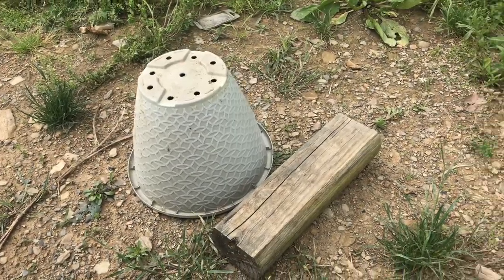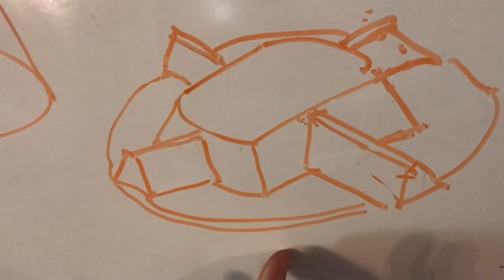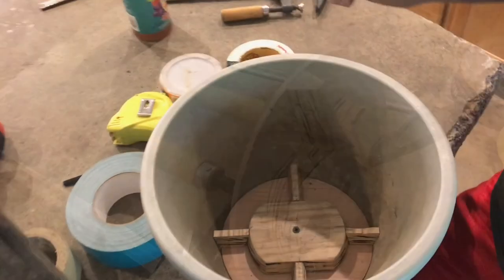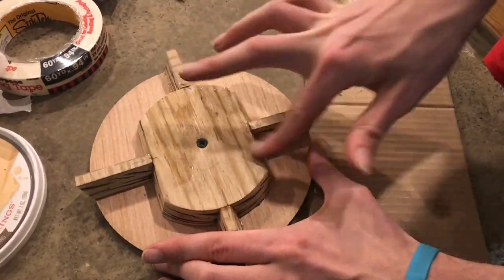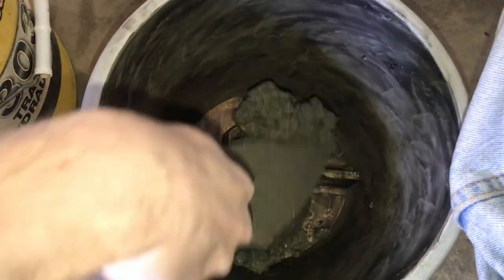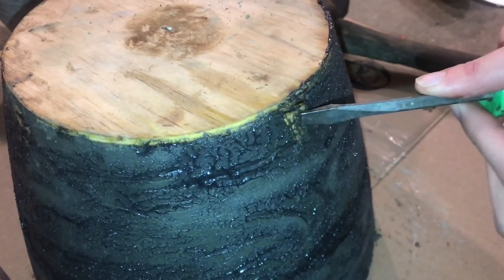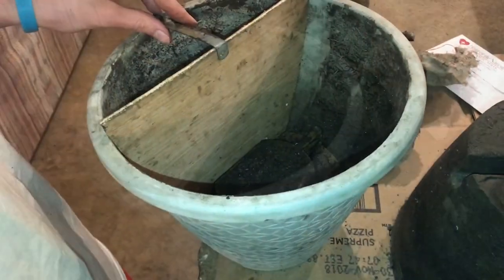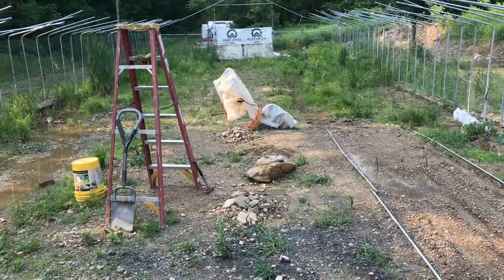making CUSTOM concrete forms to make wooden post supports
If you need a custom concrete part made this video will be right up your alley. We needed a post to support for a piece of wood that is not a typical standard. In the video we go through the process of building the mold and pouring concrete blocks that fit our exact need. We were also able to do it for a fraction of the cost. We needed quite a few of these so it was worth our time to make the mold and former round blocks